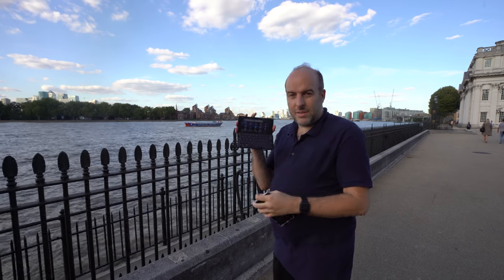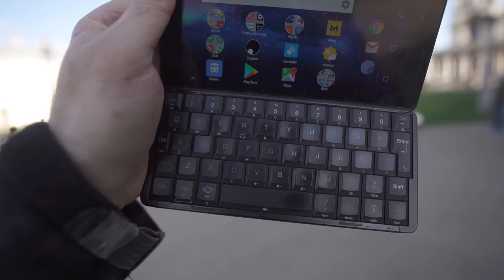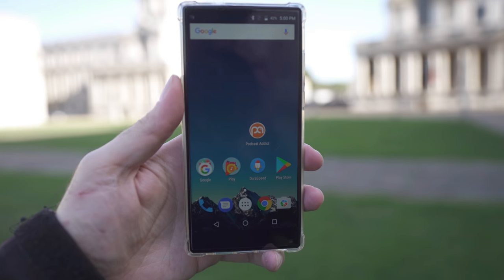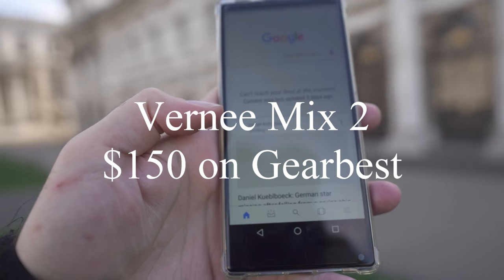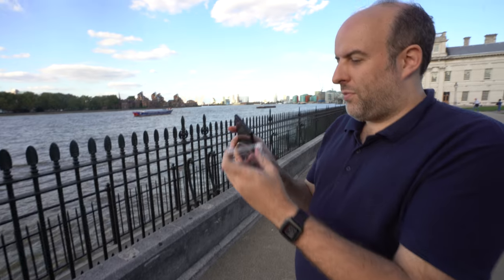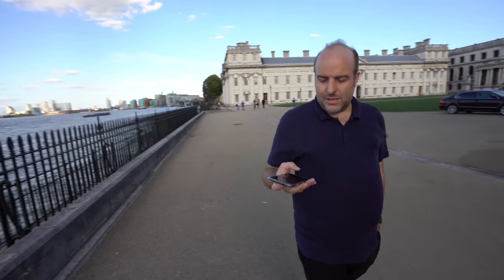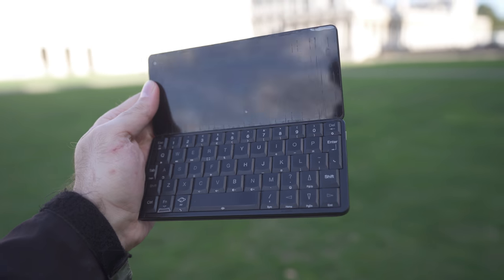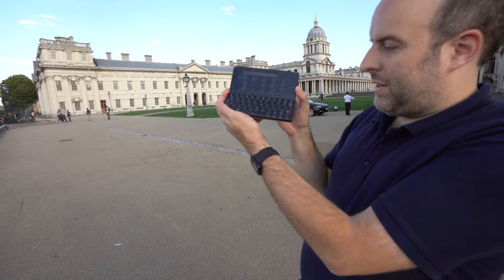Gemini PDA and Vernee Mix 2, better than new iPhone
To be honest, I watched 1 video about the new iPhone, as I can see it's pretty much still a hugely overpriced shitty notch phone. Good job from the Trillion dollar fruit gadgets company. (I mean of course their new 7nm ARM processor surely is interesting..) The Gemini PDA is my daily driver phone, I use my Gemini PDA every day as my main phone for over 6 months now (since I filmed this video ), Gemini PDA is amazing for me to be productive, to be able to type texts with my phone nearly as fast as I would on a laptop, and here I also show a properly great value $150 Vernee Mix 2 phone available at around $150 (thank you Gearbest for sending me this one!) There are some newer Bezel-less phones that have been released since, some perhaps slightly lighter, with better GPS positioning accuracy, better camera and brighter display.

Check back later for more videos on these. This is my first video, first day using the Sony A7III with the 16-35mm Gmaster, I'll be filming about a hundred videos with this rented camera in the couple weeks to come. I don't think I would buy this camera, the autofocus does not let me tap on faces or things to focus on (perhaps I need to look carefully in the settings), also I don't want to be stuck to film 4K24 without a crop, if I buy a new camera I want a good 4K60 camera with great optics (sharp and with a bit of bokeh) and I need perfect video autofocus performance. For now no camera that I know does that.